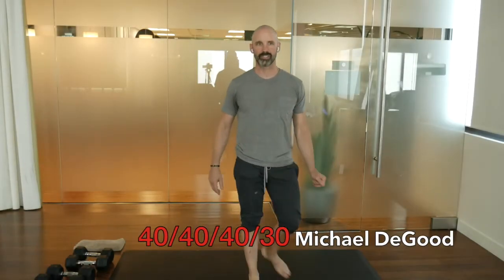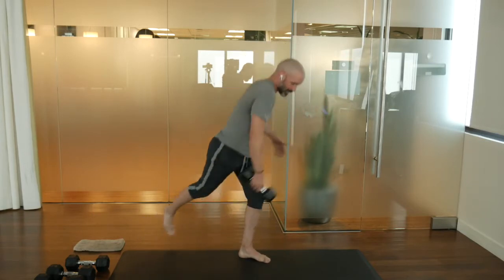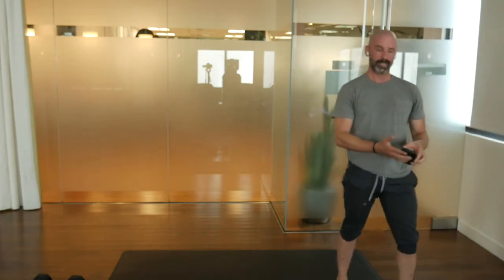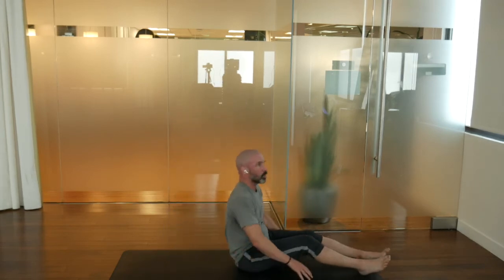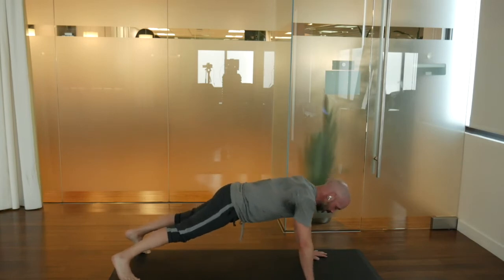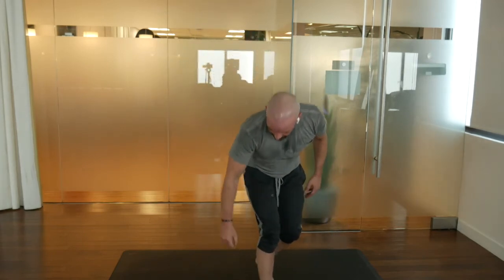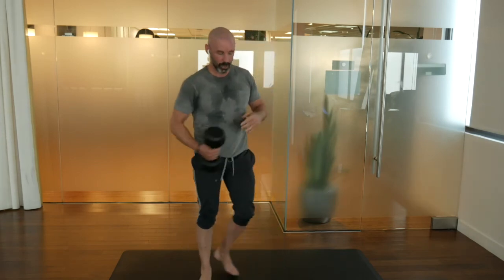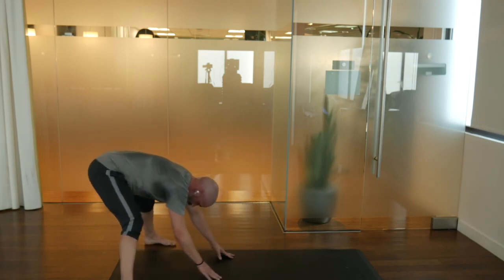Interval Crusher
Three exercises, 40 seconds each exercises with no rest in between. After all three exercises are completed take a full 30 second break.

Let do this!